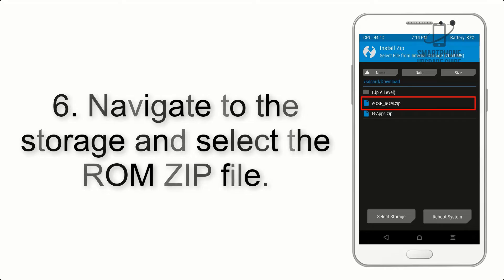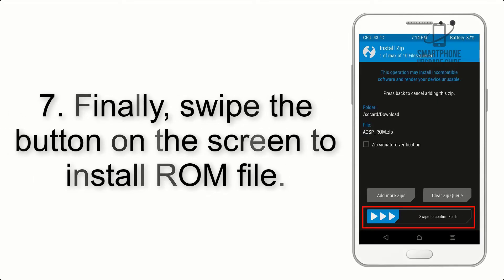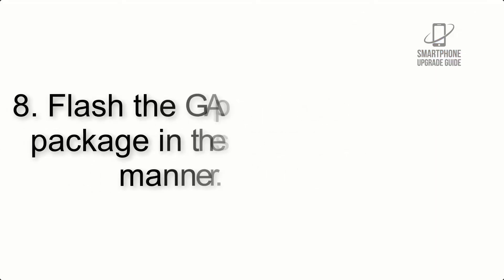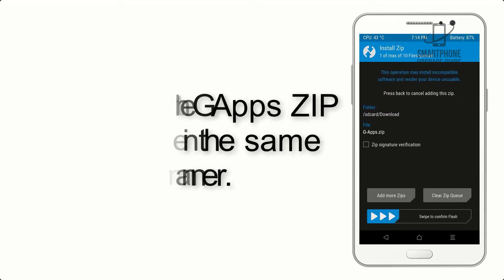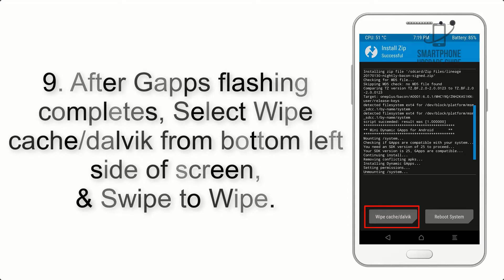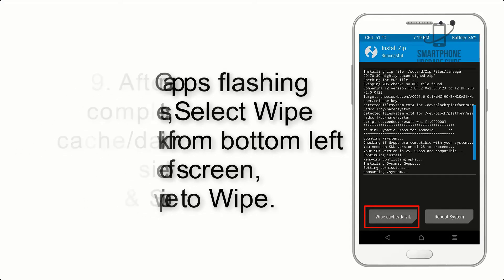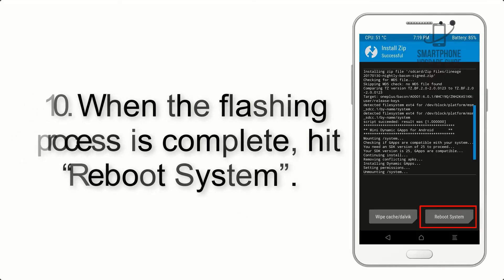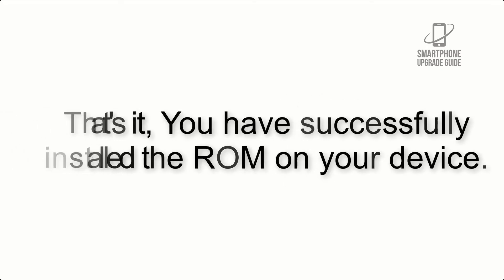Install Android 12 on Mi 9T (LineageOS 19) - How to Guide!